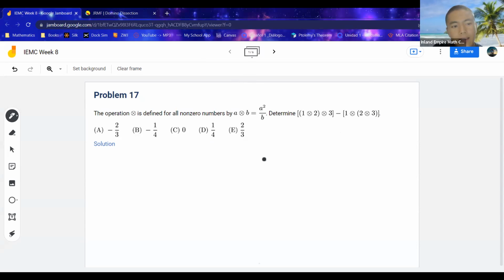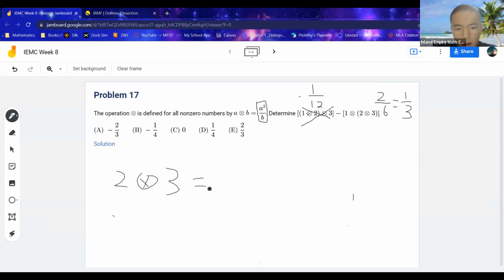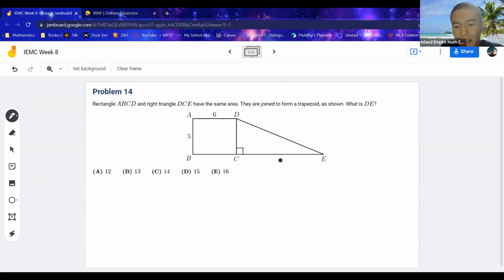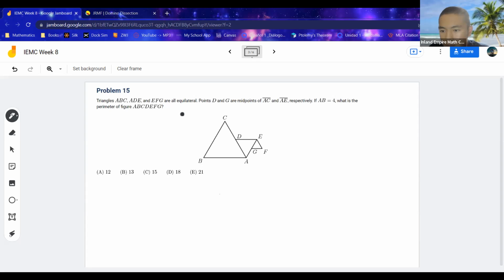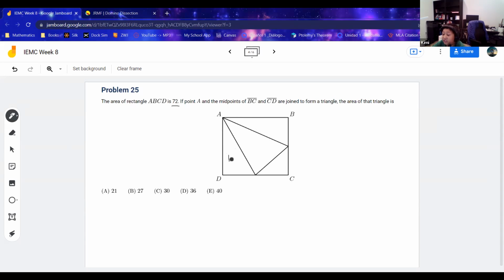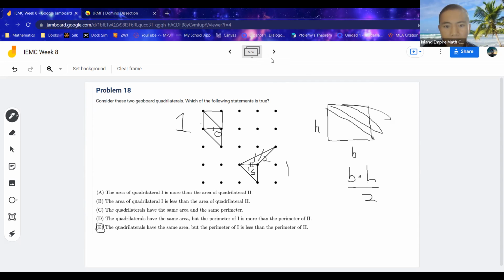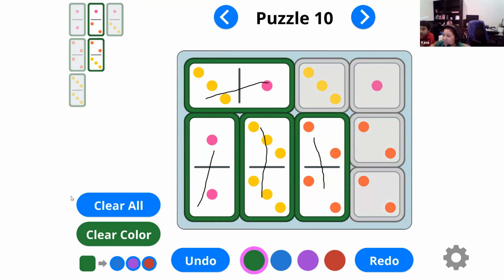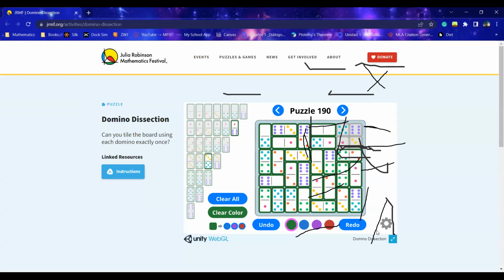Geometry for AMC8